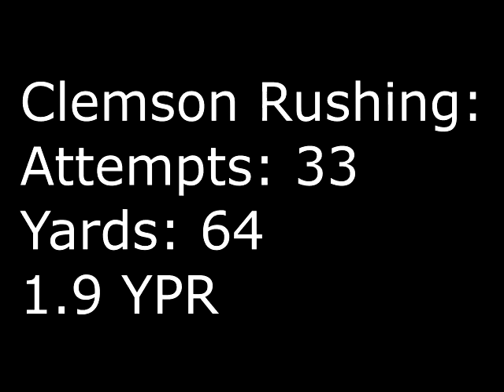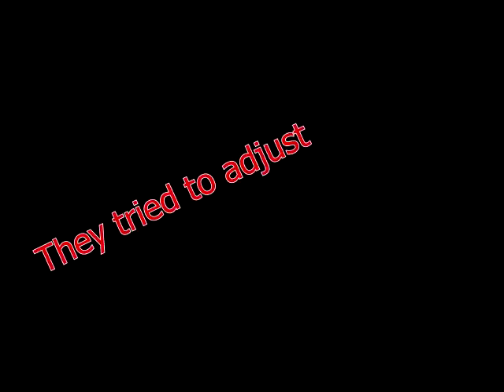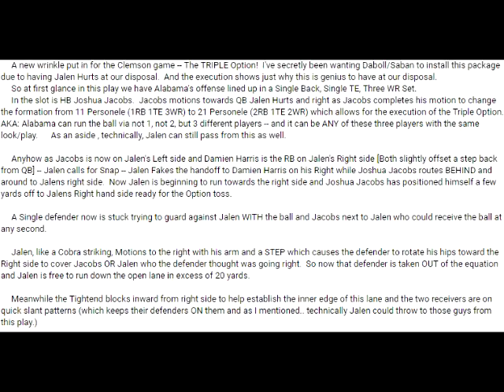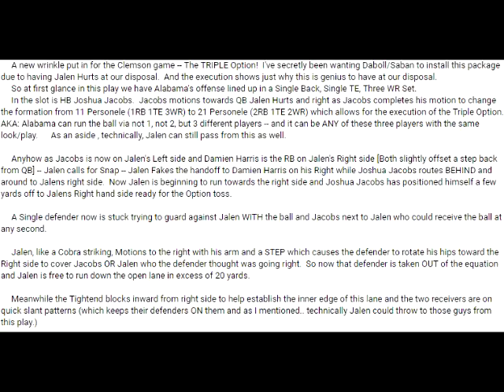Why Alabama Dominated Clemson: Sugar Bowl 2018 Analysis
As I told you all before the game, Clemson's lack of explosive on offense would not allow them to score a lot of points. I didn't know that would mean no touchdowns (Alabama dominated). In this video, I break down what Alabama did to win in the fashion that they did. Also, at the end, I have some criticism for those who BLINDLY criticize Jalen Hurts.